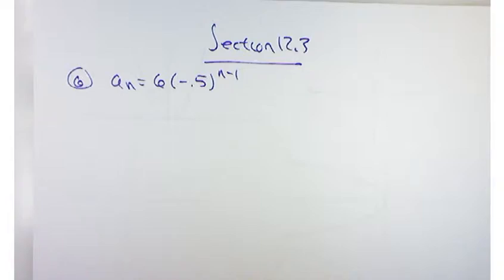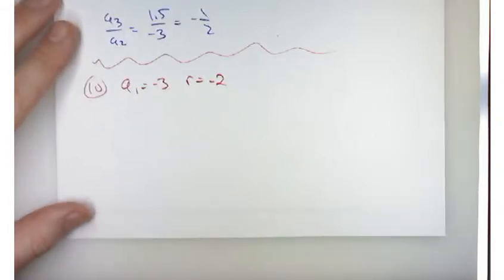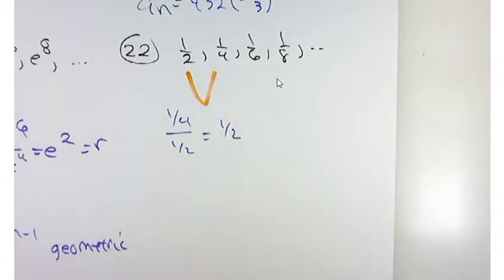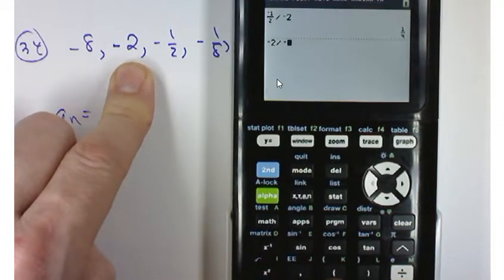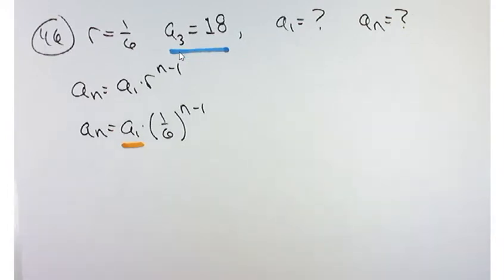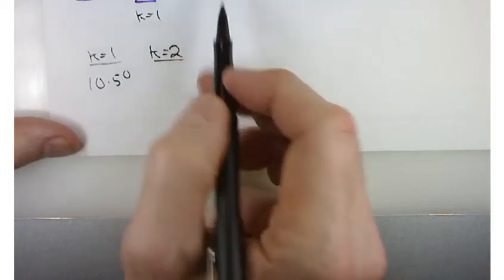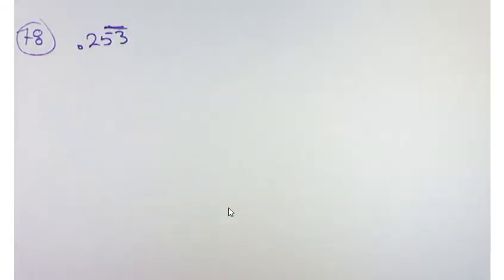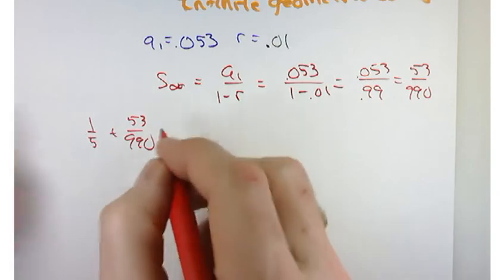Section 12.3 Geometric Series (Winter 2019) No sound after 48 minutes.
Geometric Series, Plotting sequences on a graphing calculator.  Loses sound after about 48 minutes.  Sorry.